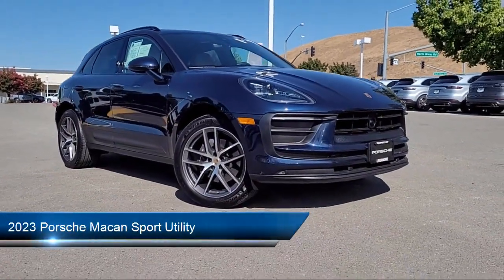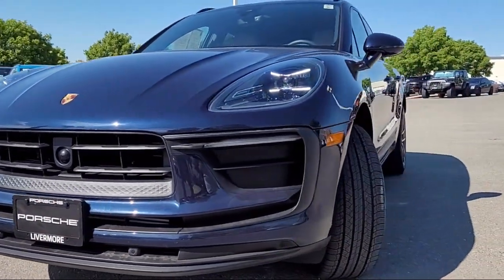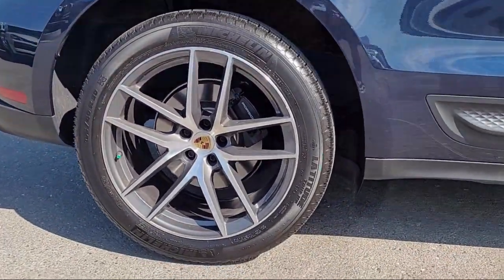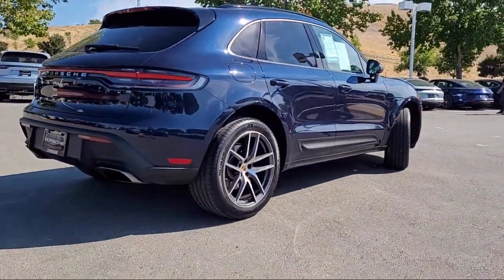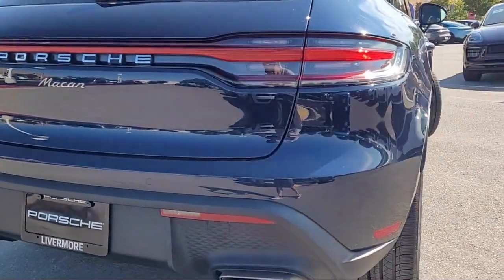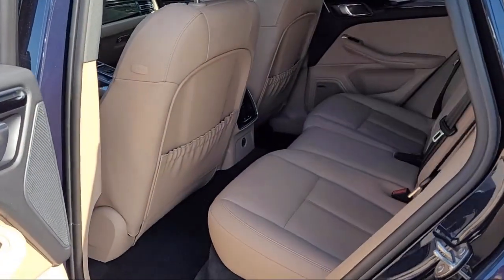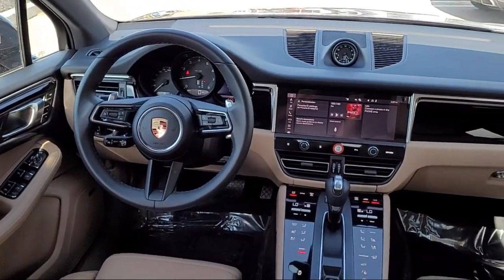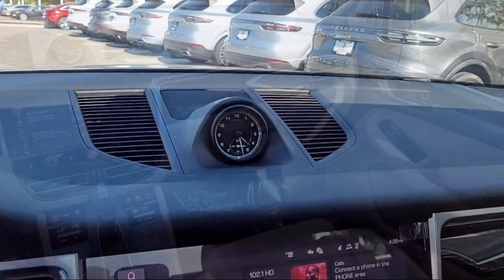2023 Porsche Macan Sport Utility Livermore Pleasanton Dublin Tracy San Ramon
2023 Porsche Macan Sport Utility Stock Number: PP01051RZ Vin:WP1AA2A57PLB01051.